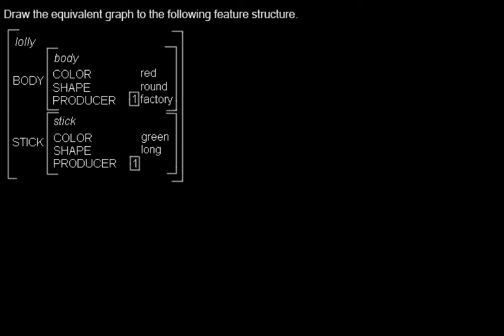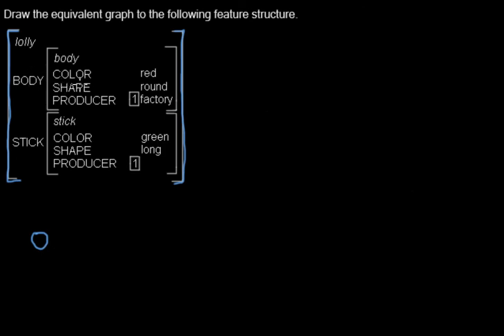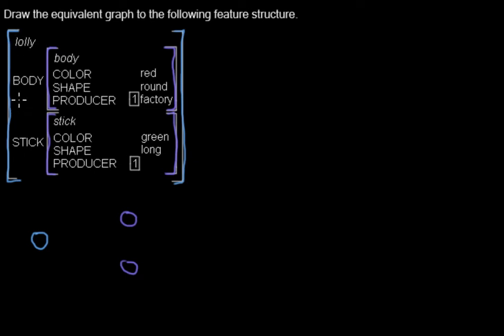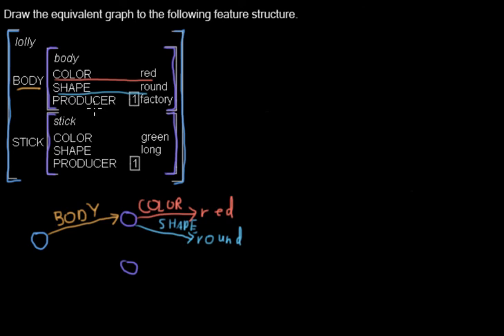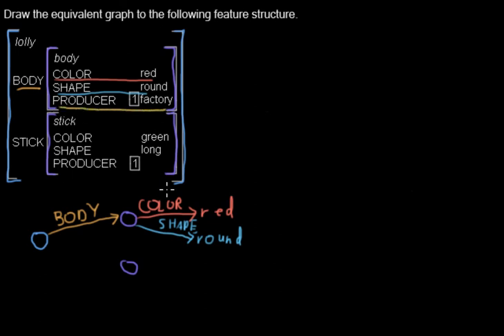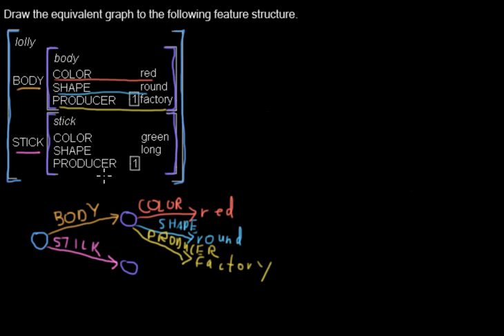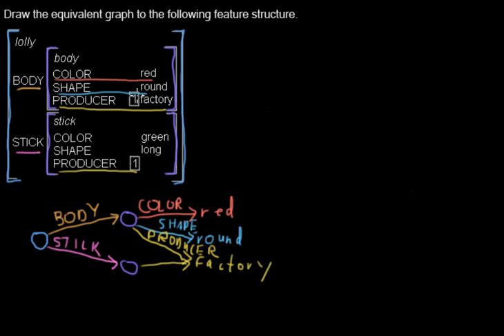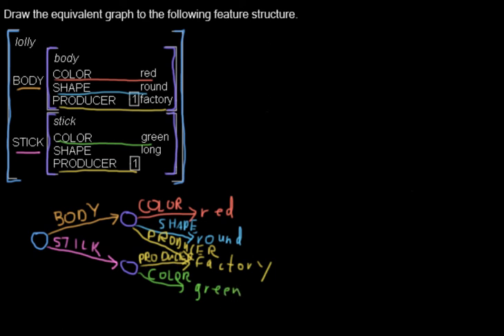Drawing the graph to a feature structure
I have a feature structure given and I'm drawing an equivalent graph.

Reference:
Jurafsky, Dan ; Martin, James H.: Speech and language processing : An introduction to natural language processing, computational linguistics, and speech recognition. Upper Saddle River, N.J : Prentice Hall, 2000 (Prentice Hall series in artificial intelligence). -- ISBN 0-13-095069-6, p. 398 ff.